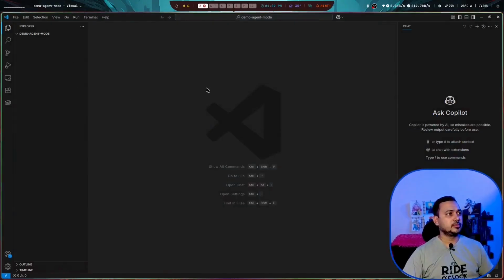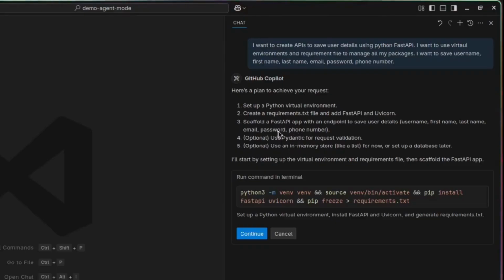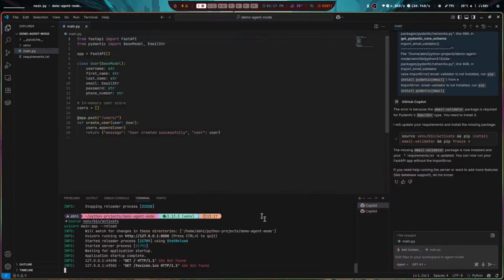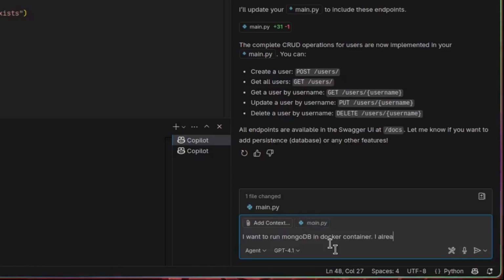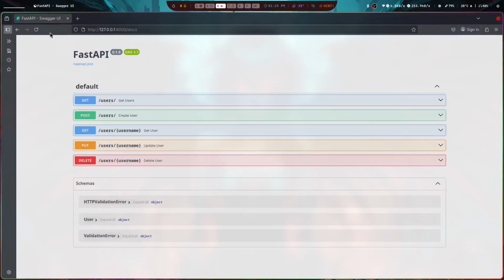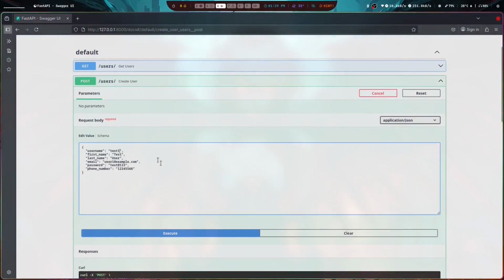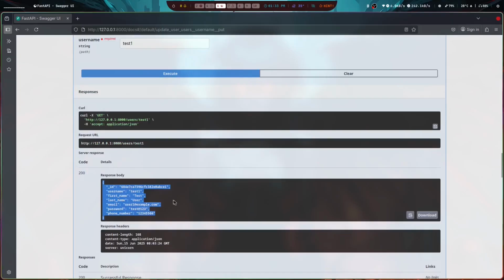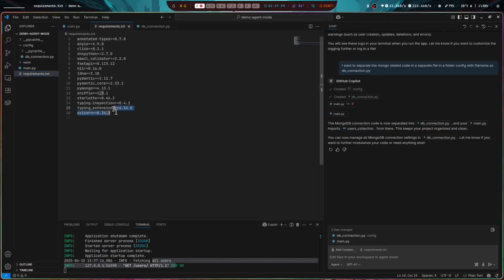Github copilot agent mode to create APIs using python fastAPI framework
Tired of slow API development? 😴 Discover how to supercharge your workflow in this vibe coding session! I'll show you step-by-step how to create a high-performance Python API using FastAPI, with GitHub Copilot as our ultimate coding companion.

You'll learn:
✅ How GitHub Copilot drastically speeds up API creation
✅ The simplicity and power of FastAPI for Python APIs
✅ Tips and tricks for efficient "vibe coding"
✅ How to build production-ready APIs with less effort

This video is perfect for developers looking to:
- Accelerate their API development
- Explore the capabilities of AI coding assistants
- Master FastAPI for their Python projects

Timestamps:
0:0 - Intro. What is Vibe coding?
0:57 - Adding Copilot extensions in VScode
2:21 - Copilot Ask, Edit, Agent modes
3:00 - First prompt to create FastAPI API
5:07 - creating python virtaul env & adding dependencies
5:28 - Added POST API using FastAPI
7:13 - Debugging missing package using copilot Agent
9:23 - Testing API using swagger UI
10:36 - Adding CRUD
12:36 - Running mongoDB in docker container
15:24 - Adding mongoDB code by Copilot Agent
17:29 - Debugging issue by Copilot Agent
20:31 - Testing APIs integration with MongoDB
26:56 - Refactor code by Copilot Agent